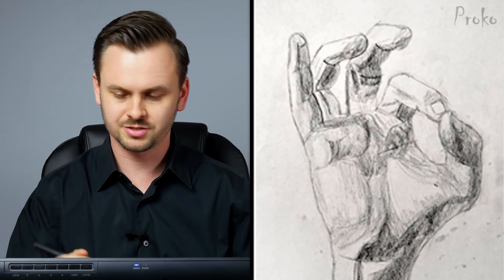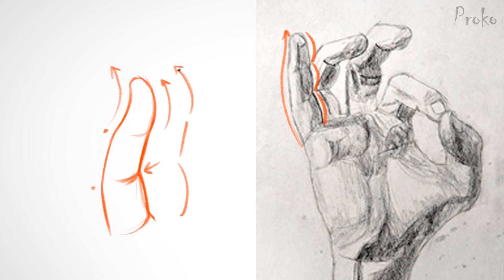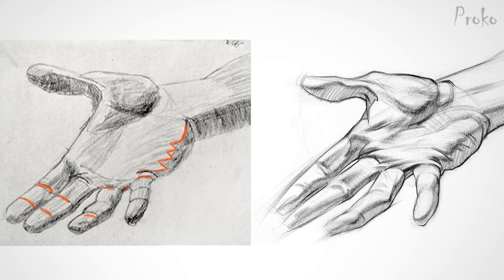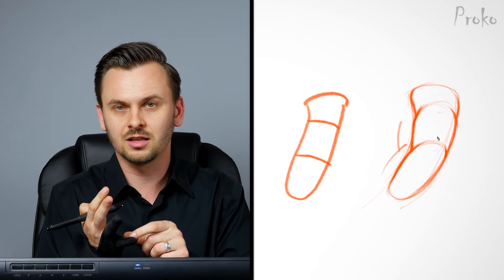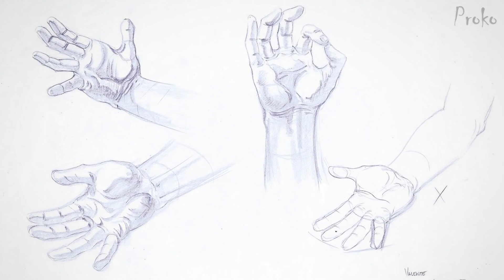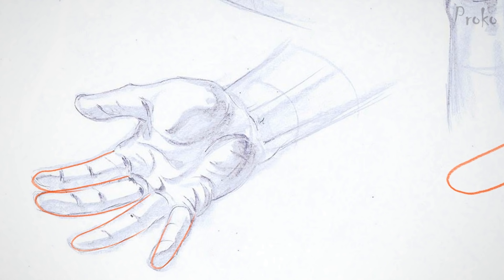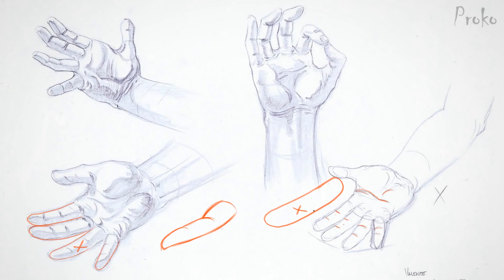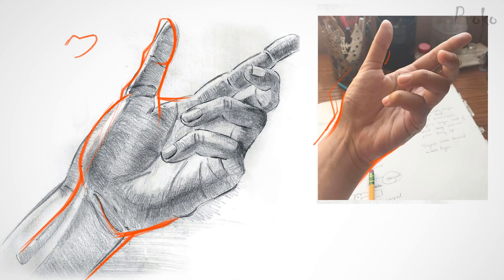Finger Drawing Mistakes You’re Making - Hand Critiques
We’re back for Part 2 of the Hand Critiques. This time I want to help you improve the way you’re drawing fingers. I’ll go over a few things that will help you make your fingers more expressive, dynamic and 3D. I’ll show you how to avoid 2 common mistakes - snowman and sausage fingers.

If you haven’t seen the main lessons on hands, make sure to watch those:

CREDITS:

Production Assistance - Sean Ramsey Brandon Storer, Cody Shank
Editing - Yana Popova, Sean Ramsey, Stan Prokopenko
Students - Nicholas Allott, Neville Harvey, Nick Valente, Sharleen Cu, Jaclyn Quijano, Sonal Prabhune, Christian Aarestrup, Casper Uldal Olsen, Don Sandor, Lucian Smoot, Fiona Prior, TreeZa MaGdy, Cristian Camilo Guzman